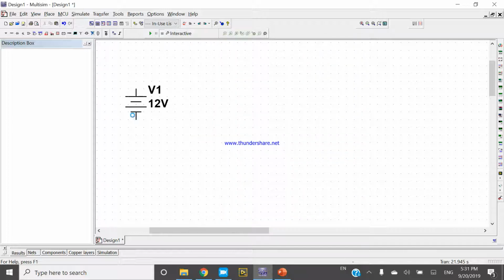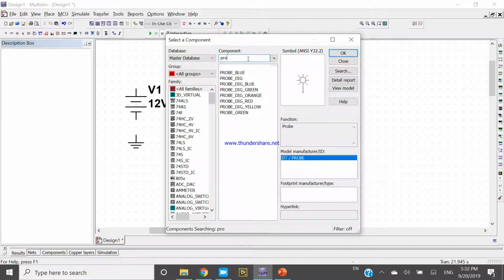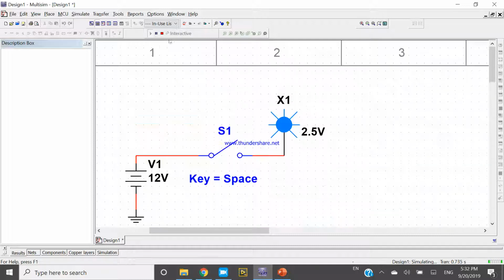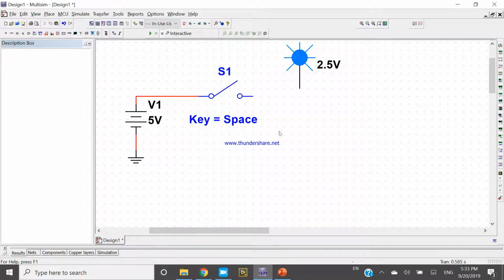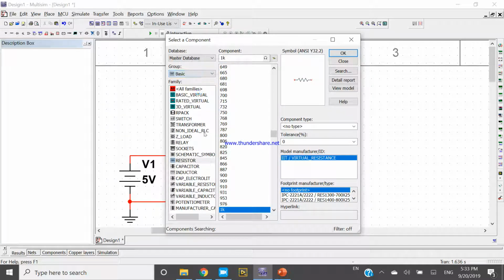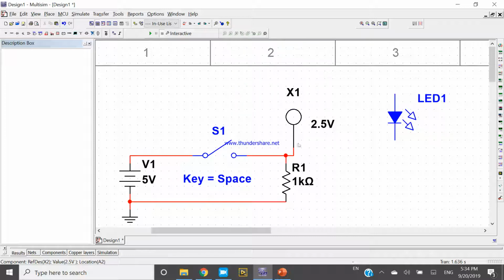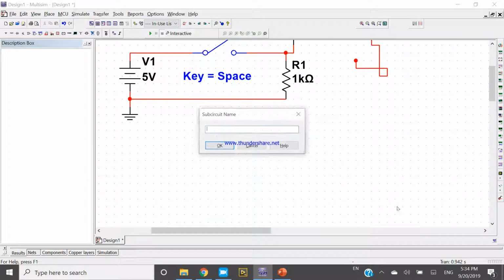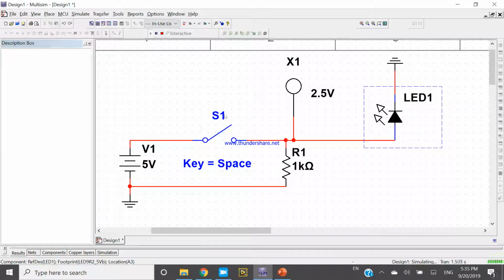Use of Switch , LED and Probe In MULTISIM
Nitesh Pradhan